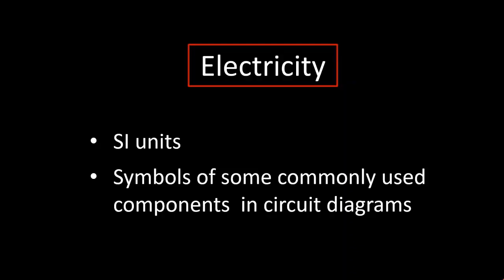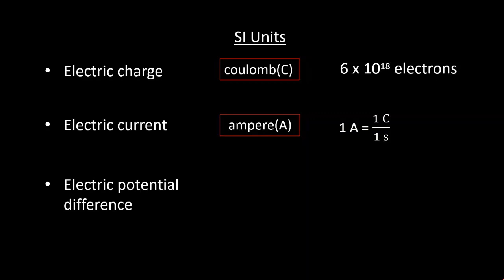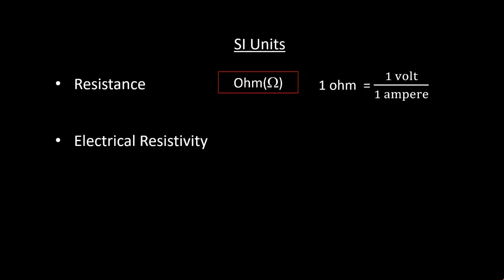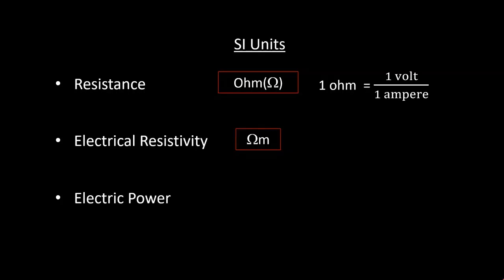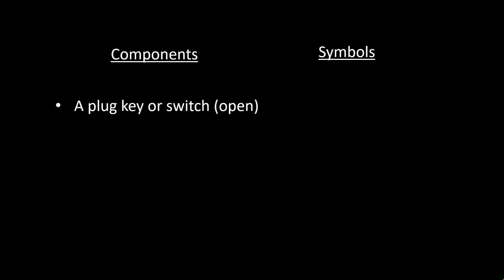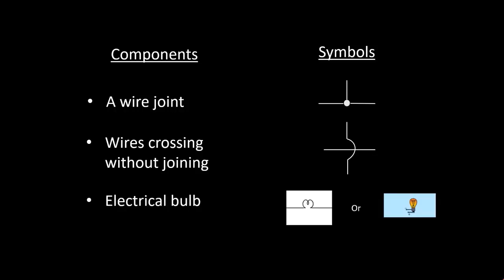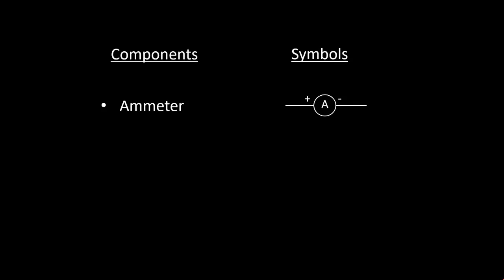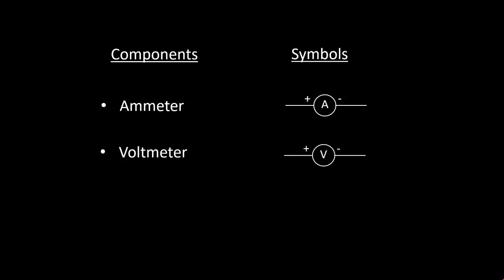Electricity | SI Units | Symbols of some commonly used components in circuit diagrams | Class 10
Class 10 | Science | Electricity | SI Units | Electricity

In this video, I have explained all the SI Units and Symbols of some commonly used components  in circuit diagrams from the chapter Electricity of Class 10 Science